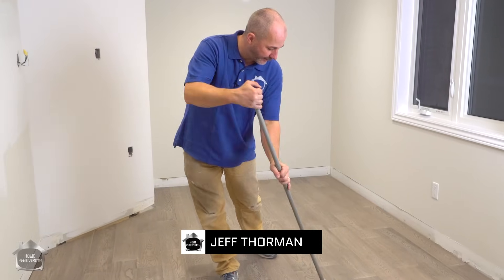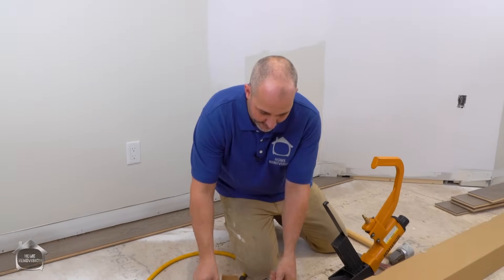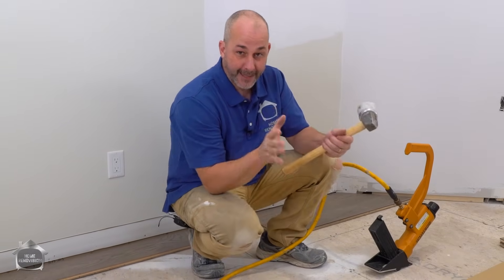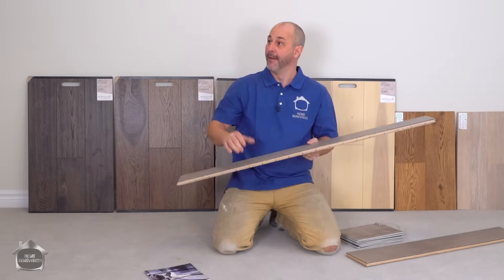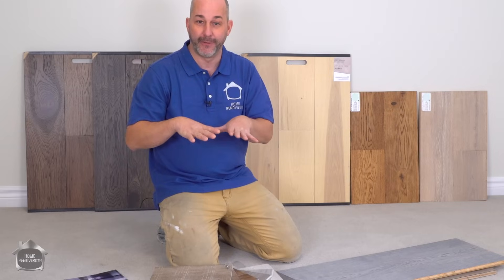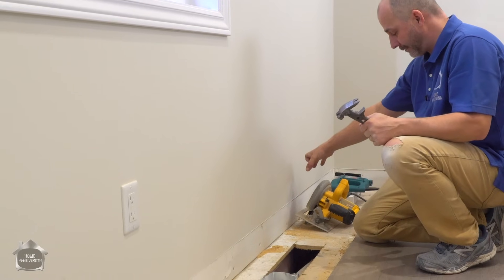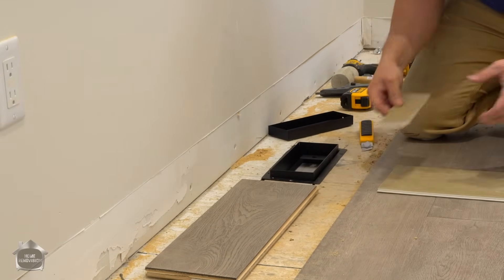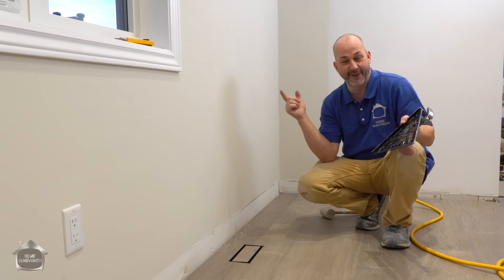How To Install Engineered Hardwood Flooring!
►One of the Greatest Returns On Investment a Homeowner can get is to upgrade the flooring to HARDWOOD. Not only is engineered hardwood the easiest hardwood to install it performs better than traditional too! For links to purchase the products in this video CLICK SHOW MORE ⬇⬇⬇⬇⬇⬇⬇⬇⬇

Here is the simple way to do this along with some great hacks and I found a great supplier who is giving away a nice discount as well as one of the finest products on the market direct to YOU!. Cheers!

►To purchase engineered hardwood flooring shown in this video. Look for the Decorner logo on our
►To purchase Bostitch Hardwood Nailer click the International tool logo
►To purchase Dewalt Brad Nailer, 18 guage 2" brad nail Click our Amazon

🔨 SHOP TOOLS 🔨